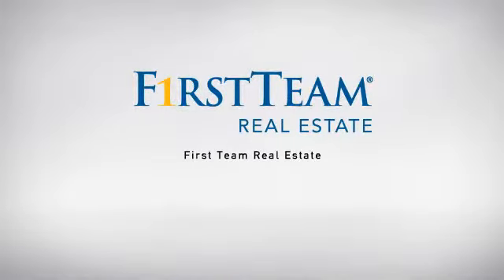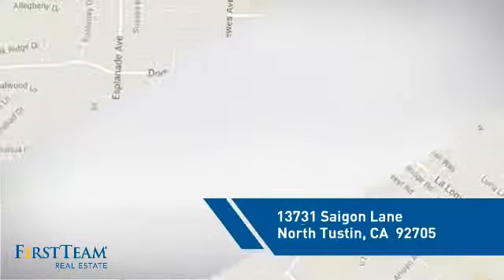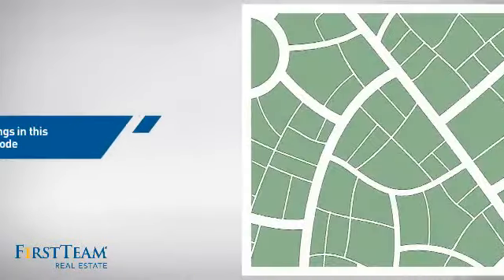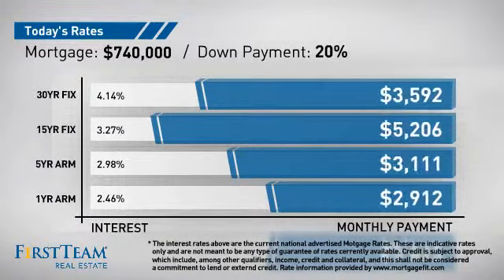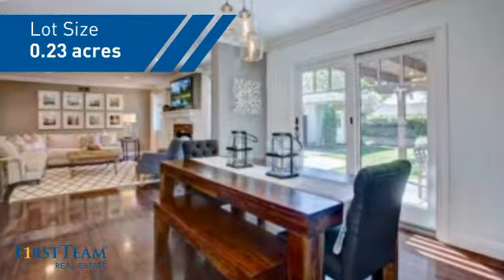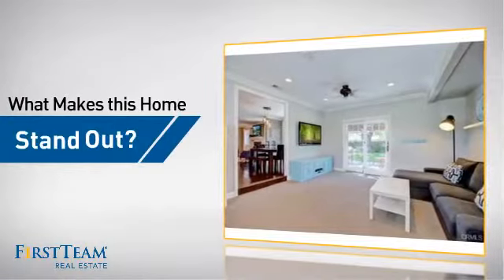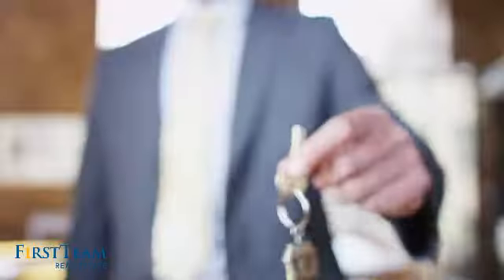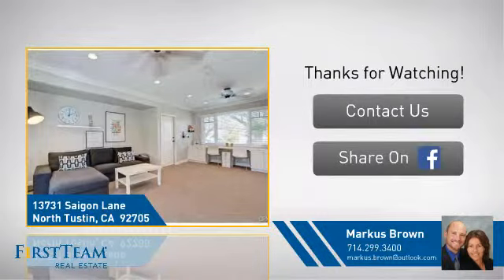13731 Saigon Lane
This is a very special opportunity to move into an impeccably upgraded and thoughtfully decorated home in the desirable Arroyo, Hewes, and Foothill school boundaries. Located on an idyllic interior street lined with charming vintage ranch homes, this property will capture any buyer?s heart from the first moment. Enter through the Dutch door to the classic living room with gleaming hardwood floors and a cozy fireplace framed by large windows that offer great views to the backyard and flood the interior with natural light. On special occasions, the whole family can dine together in the dining room, or opt for the shady back patio for a casual meal on a warm summer evening. The spacious family room makes an ideal kids? room or informal TV room and is great for entertaining guests who can easily flow from the indoors to the outdoors via large patio doors. The family chef will love the large, upgraded kitchen where it?s easy to prepare a feast and the family grillmaster will appreciate the grill built into the outdoor island. A detached room in the backyard is a great home office or could be used as a guest room for visiting family. Convenient access to schools, freeways, and shopping. No HOA, no Mello-Roos.